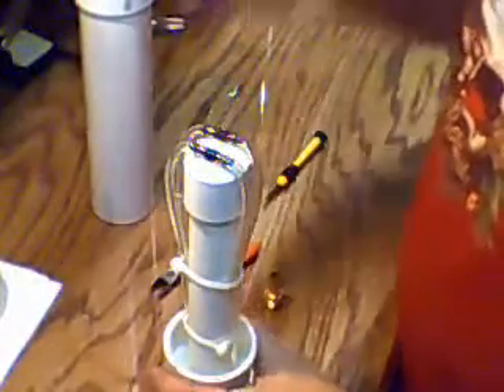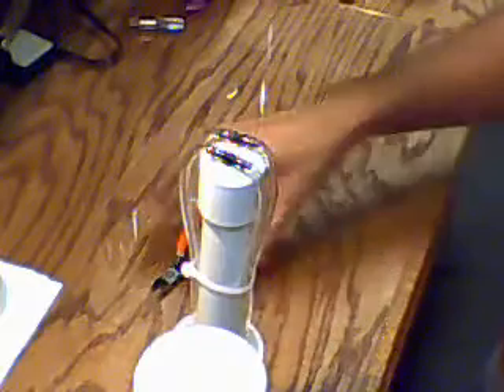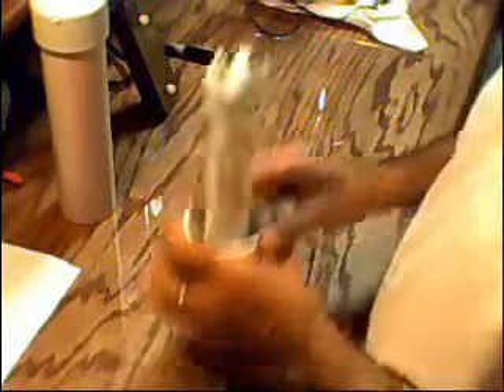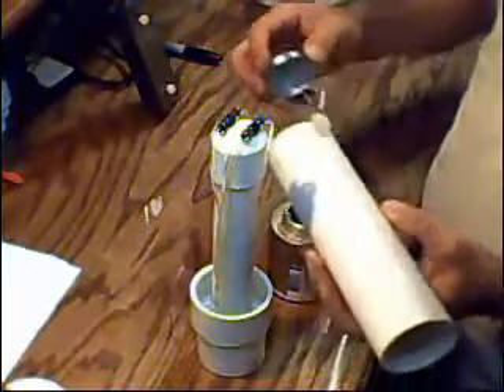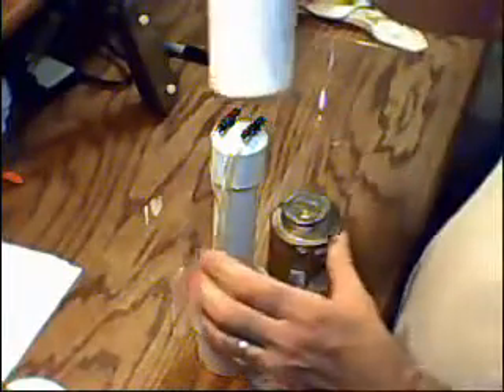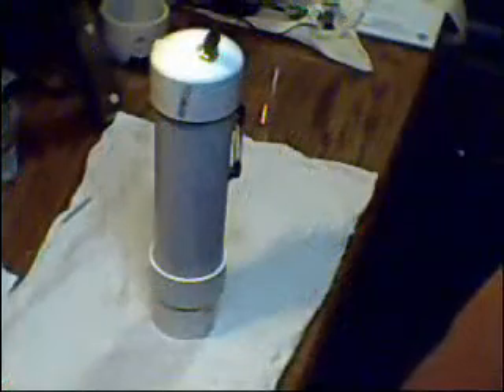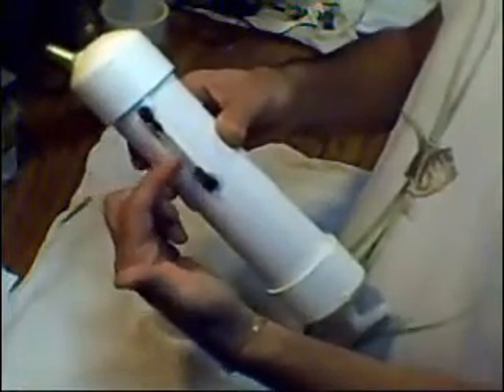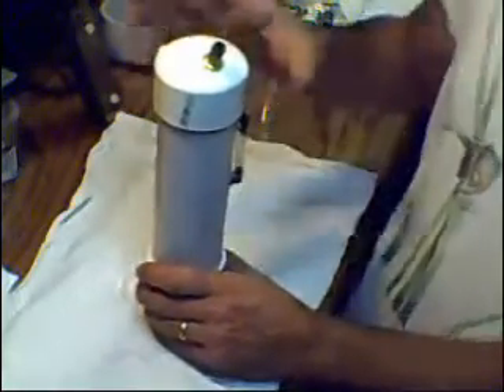HHO DuelCore Bubbler Part 3 Of 3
How to build a duel core bubbler